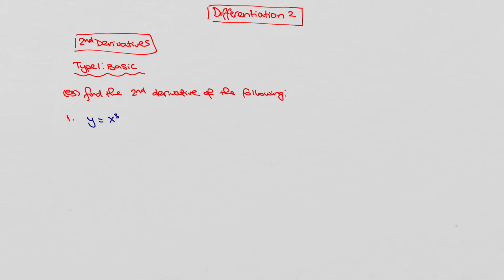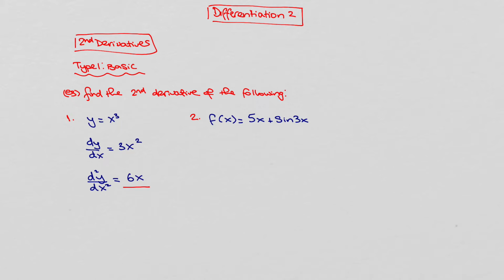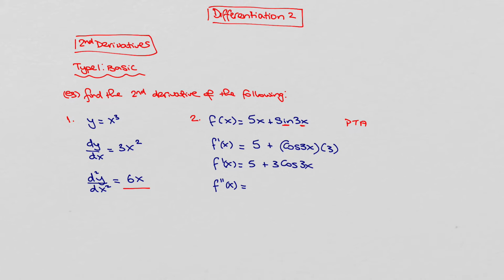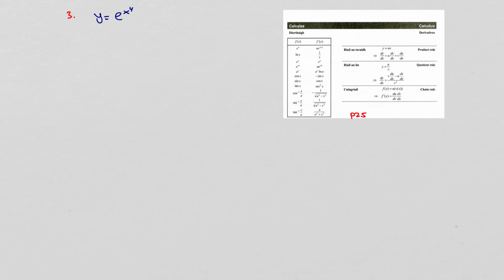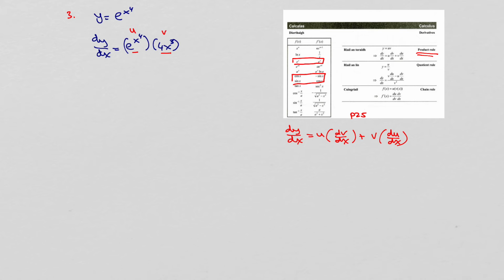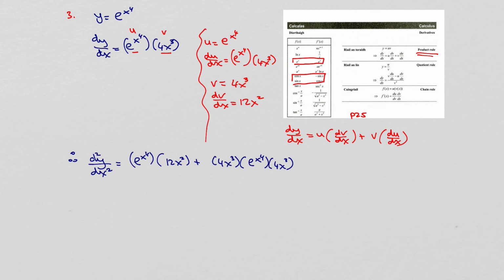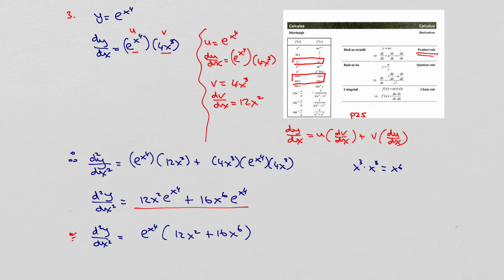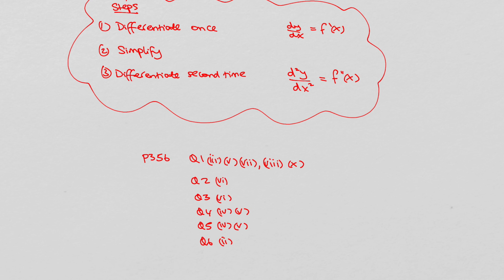Differentiation 2 Second Derivative T1 Basic